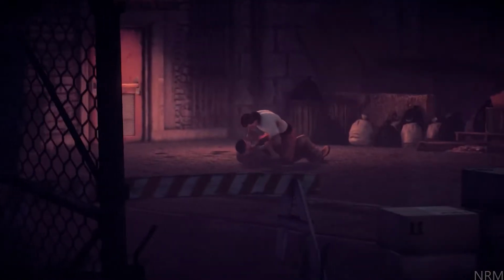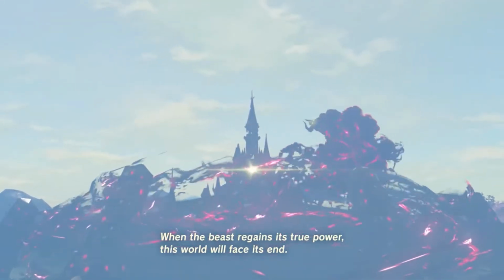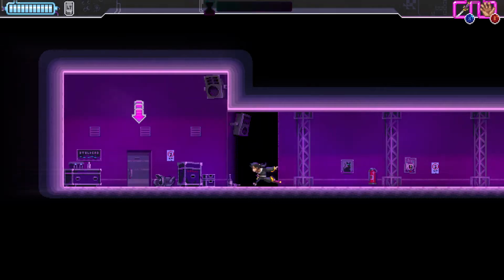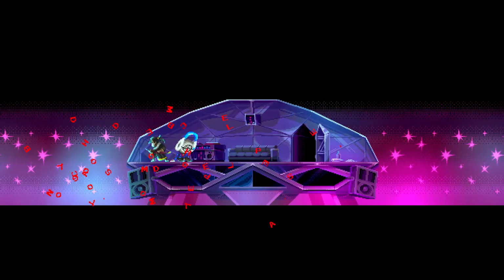Katana Zero, Hotline Miami 2, and Narratives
Talking about compulsion in video games without mentioning Dark Souls. Minor focus on Katana Zero and Hotline Miami 2. Heavy spoilers for those two games.